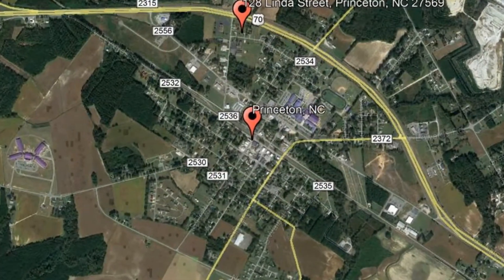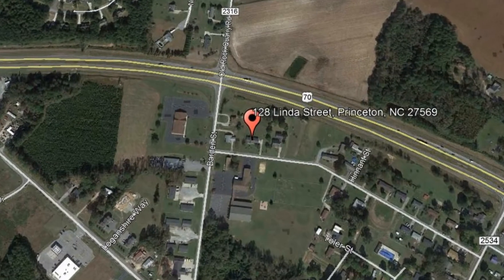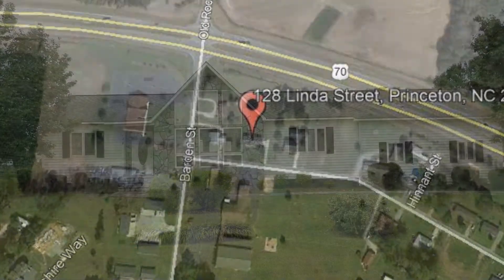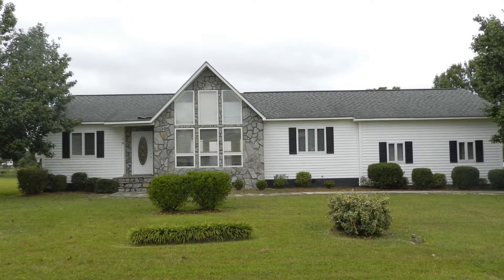Raleigh Homes for Rent: Princeton Homes 3BR/2BA by Raleigh Property Managers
Check out this virtual tour of 128 Linda Street, Princeton, NC 27569 by the leading RaleighPropertyManagers company--Fox Rental Management.

This RaleighHomeForRent is located at 128 Linda Street, Princeton, NC 27569. This is a 3 bedroom 2 bathroom single family home. It features a den with Cathedral ceilings and beautiful hardwood floors. The kitchen includes a refrigerator, stove oven, dishwasher, and ample cabinets for storage. The master suite has a walk-in closet. At the back of the house, there is an over-sized deck that is perfect for relaxation. This maybe the perfect property for you.

Is this your next home? Make this Raleigh home for rent yours today and call our leasing team! We're open days, evenings, and weekends! Or, share this house for rent in Raleigh video to your family and friends!

A Raleigh property managers company like Fox Rental Management offers convenient solutions to any rental concerns. You can conveniently pay rent online, submit maintenance tickets through our tenant portal, and have access to 24/7 emergency repair services. And since we only have professional Raleigh Property Managers in our team--you know the property you're renting is well-looked after! Rent from Fox Rental Management today and experience true professional Raleigh property management services!